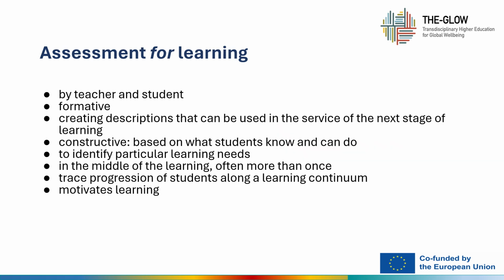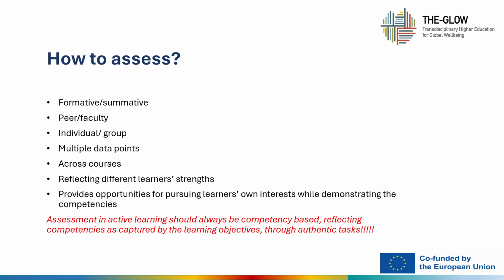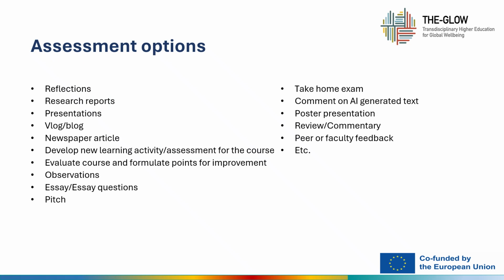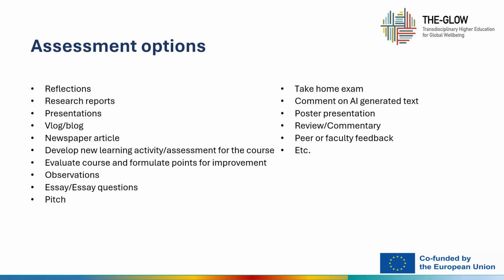Active Learning for Transdisciplinary Education - Part 5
How should we assess students in active learning environments? This final video in the series tackles assessment — moving beyond traditional exams and grades to approaches that truly reflect the competencies students develop in transdisciplinary education.

We explore three key perspectives on assessment: assessment OF learning (summative, end-of-course), assessment FOR learning (formative, guiding the next stage), and assessment AS learning (where students themselves become active assessors of their own progress). The video emphasises that assessment in active learning should always be competency-based and use authentic tasks, and presents a wide range of creative assessment options.

Topics covered:
- Why we assess: measuring impact, driving learning, and certifying achievement
- Assessment within constructive alignment
- Three types: assessment of, for, and as learning
- Summative vs. formative assessment
- How to assess: peer/faculty, individual/group, multiple data points
- Assessment options: reflections, research reports, presentations, vlogs, pitches, poster presentations, peer feedback, and more

This is Part 5 of a 5-part video series on Active Learning for Transdisciplinary Education, developed by THE-GLOW (Transdisciplinary Higher Education for Global Wellbeing) project, co-funded by the European Union.